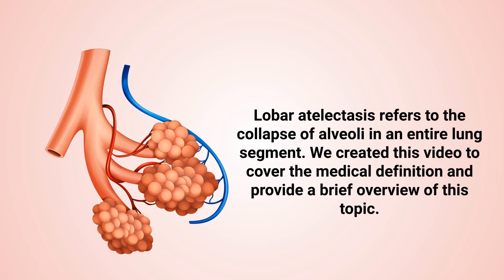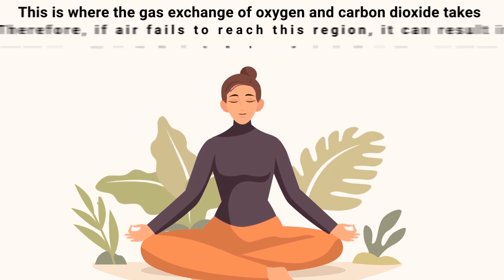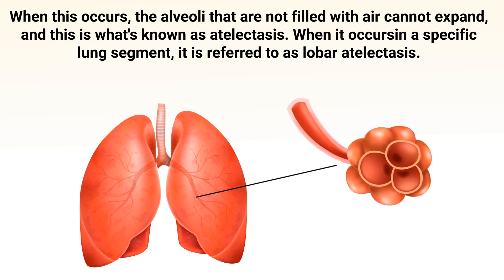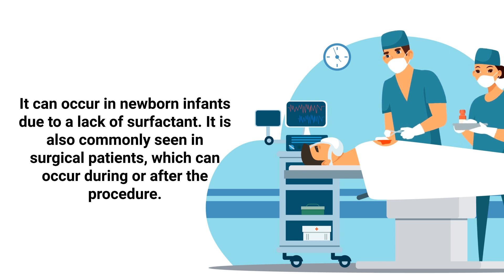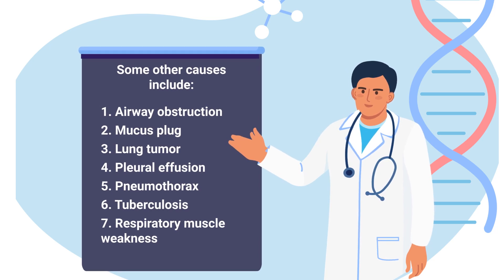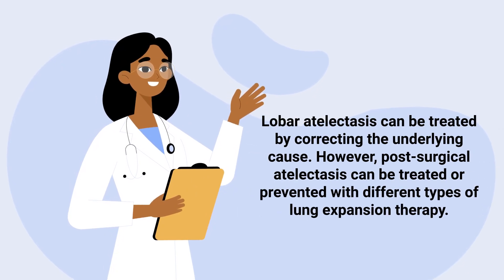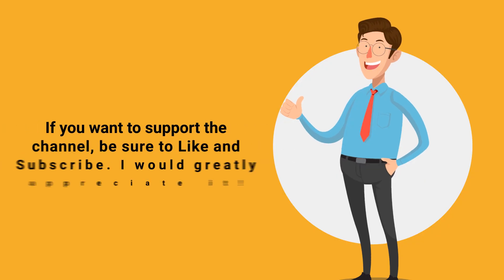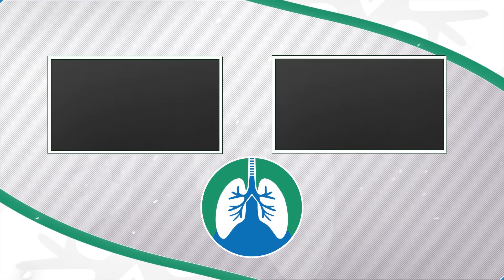Lobar Atelectasis (Medical Definition) | Quick Explainer Video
What is lobar atelectasis? This video covers the medical definition and provides a brief overview of this topic!

➡️ Atelectasis
As you take a breath in, air moves through your mouth and trachea down through the airways of the lungs until it reaches the tiny air sacs that are known as alveoli. This is where the gas exchange of oxygen and carbon dioxide takes place. Therefore, if air fails to reach this region, it can result in many different problems within the body. When this occurs, the alveoli that are not filled with air cannot expand, and this is what's known as atelectasis. When it occurs in a specific lung segment, it is referred to as lobar atelectasis.

➡️ Causes of Lobar Atelectasis
It can occur in newborn infants due to a lack of surfactant. It is also commonly seen in surgical patients, which can occur during or after the procedure. The reason is, surgery often causes shallow breathing, which means that not enough air is reaching the alveolar region.

➡️ Some other causes include:
- Airway obstruction
- Mucus plug
- Lung tumor
- Pleural effusion
- Pneumothorax
- Tuberculosis
- Respiratory muscle weakness

Those who smoke cigarettes and the elderly population are also at a higher risk for atelectasis. Significant atelectasis can be seen on a chest radiograph where the findings would show lung opacification in that area.

➡️ Treatment
Lobar atelectasis can be treated by correcting the underlying cause. However, post-surgical atelectasis can be treated or prevented with different types of lung expansion therapy. The most common type involves the use of an incentive spirometer, which helps the patient take deep breaths to open up and expand the collapsed alveoli in the lobe or segment that is affected.

⏰TIMESTAMPS
0:00 - Intro
0:55 - Causes of Lobar Atelectasis
1:18 - Some Other Causes
1:46 - Treatment